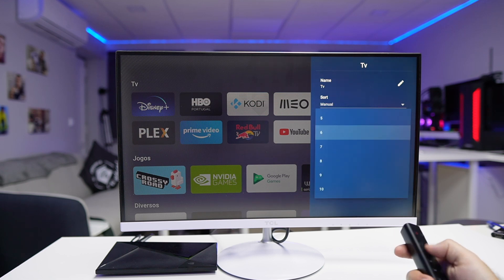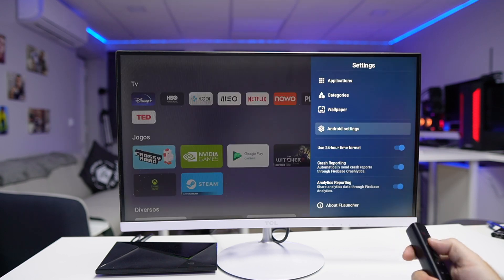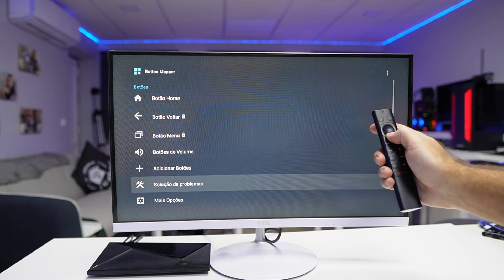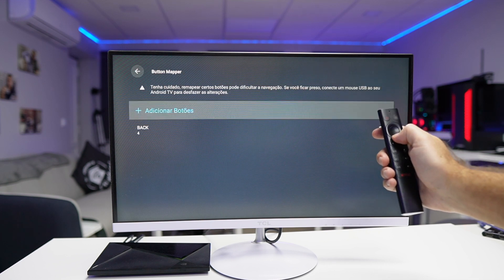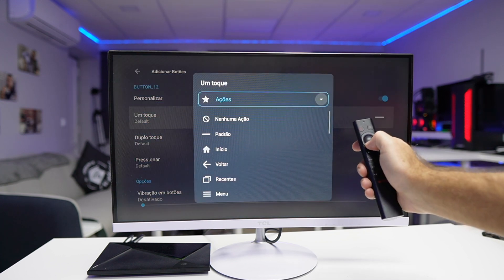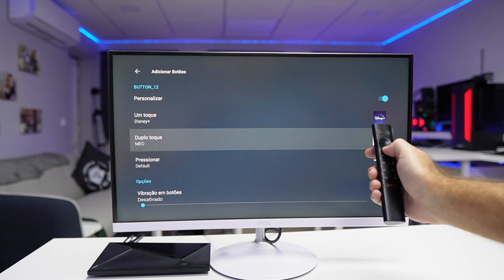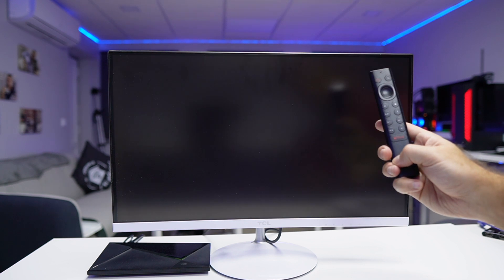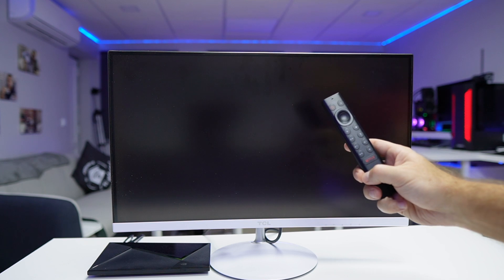This Will CHANGE The Way That You Use Your ANDROID TV Box !!!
This app will change the way that we use our Android TV Box by changing what each remote button does. Assign Netflix to HBO or any other app.

✅ SUGGESTED VIDEOS  ✅

✅ RECORDING GEAR: ✅